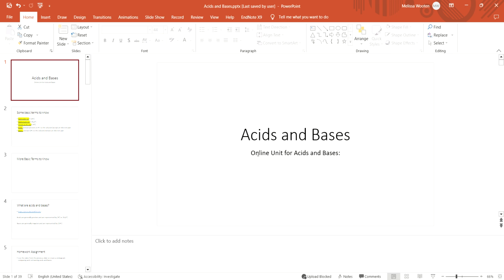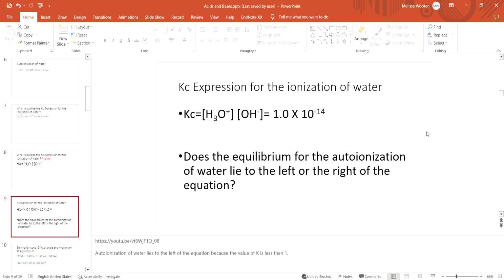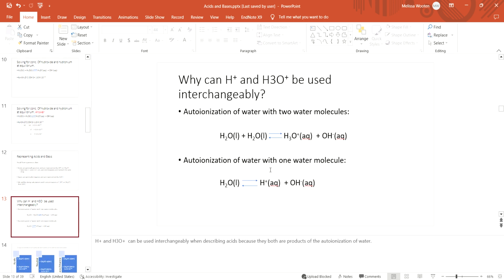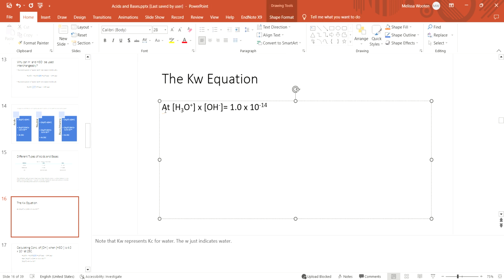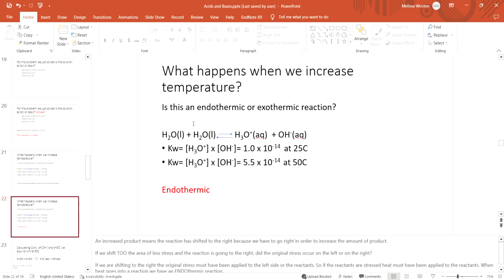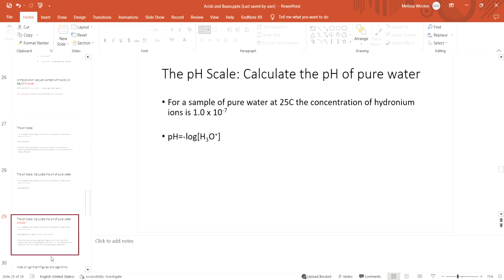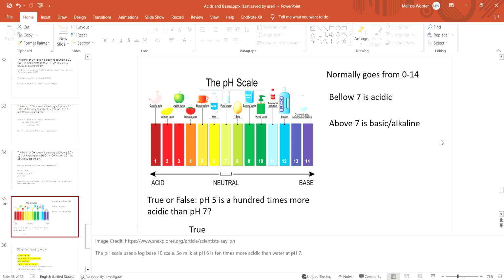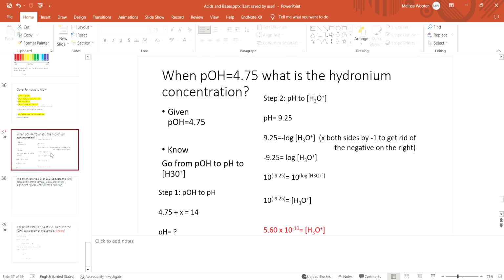Acids and Bases